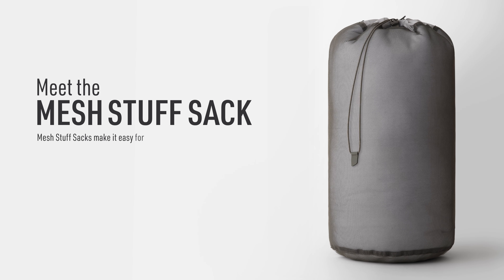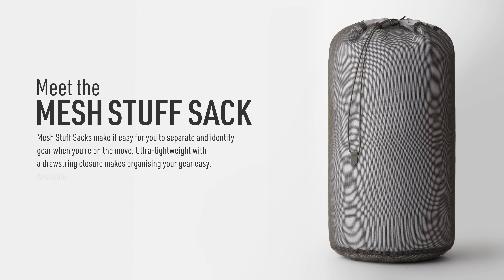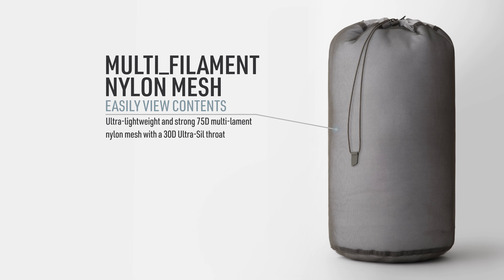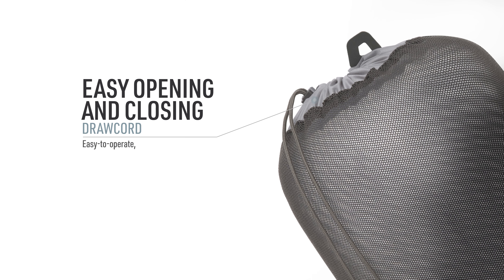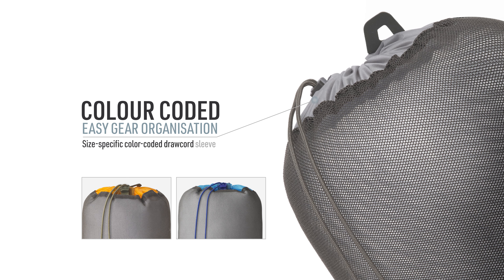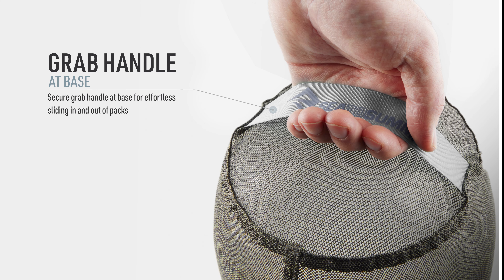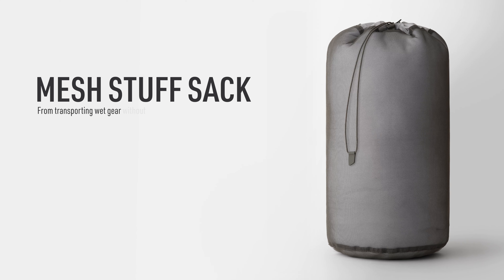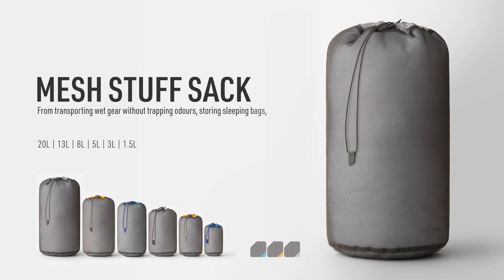Mesh Stuff Sack